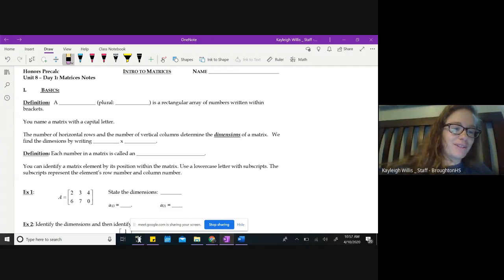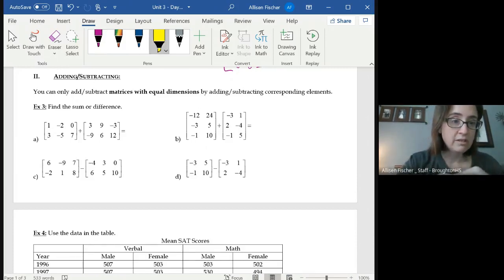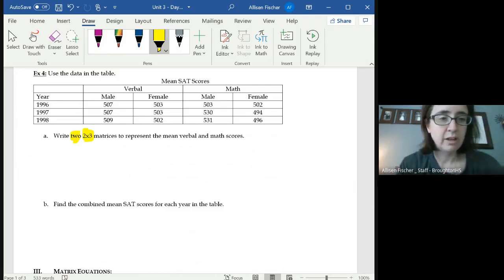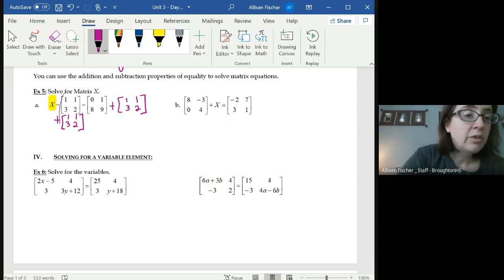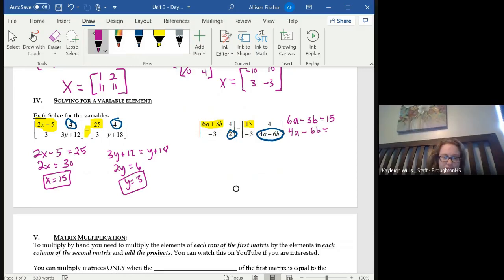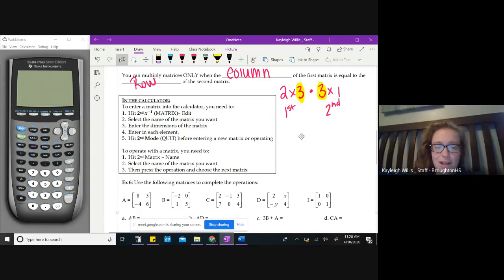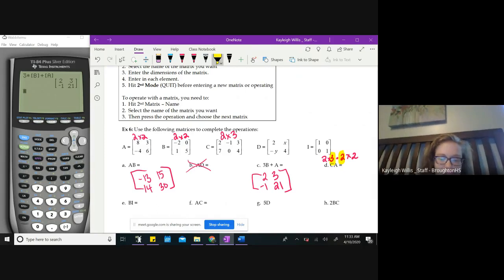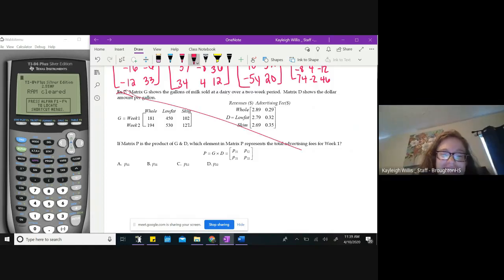Unit A Day 1 -- Introduction to Matrices